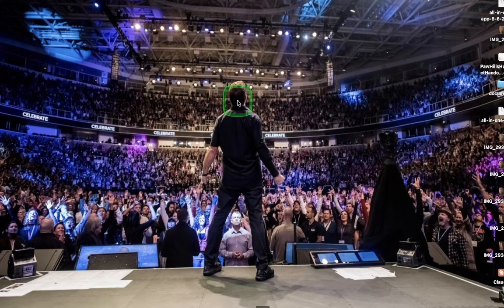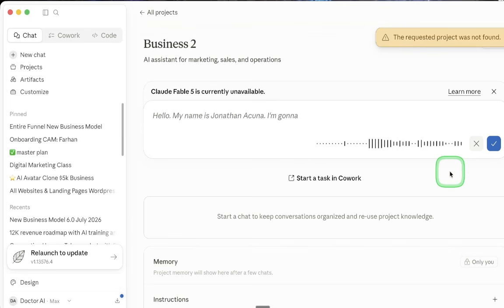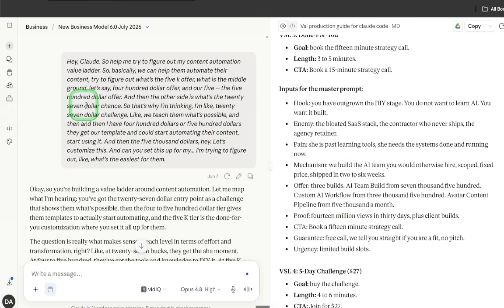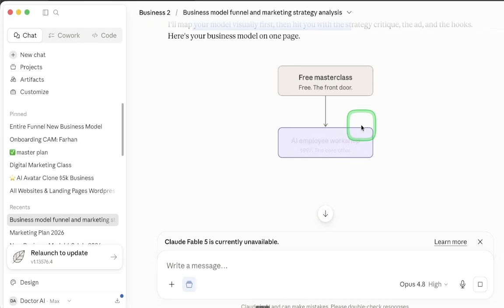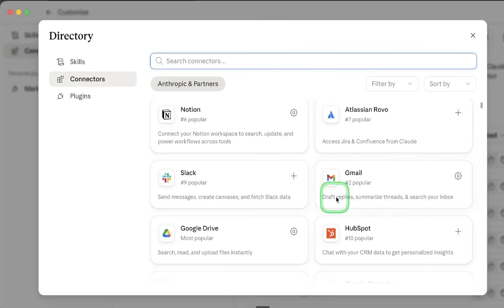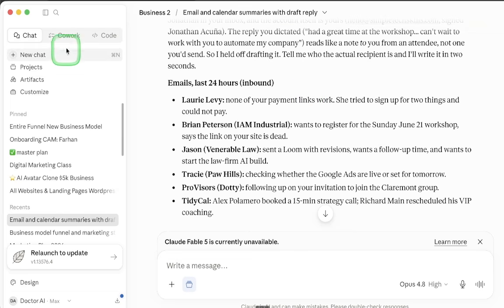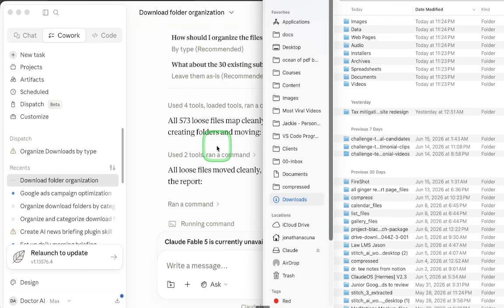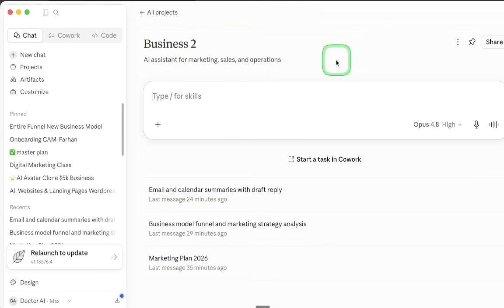Complete Claude Co-Work Masterclass for Beginners (2026)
AI Training and Automation Services
Want to learn Claude Co-Work from the ground up?

In this complete beginner masterclass, you'll discover how to use Claude Co-Work to organize files, manage projects, connect Gmail and Google Calendar, automate repetitive computer tasks, and build AI-powered business systems without writing code. Learn how entrepreneurs are replacing manual work with AI while building apps, organizing documents, and automating daily operations directly from their desktop.

You'll also learn how to create AI project folders, use voice-to-text instead of typing, connect Claude to your favorite business tools, organize hundreds of files automatically, generate professional documents, and build a complete AI workspace that saves hours every week. Whether you're brand new to Claude or looking to automate your business, this masterclass walks you through every step from beginner to productive AI user

⏱️ Chapters

00:00 Complete Claude Co-Work Masterclass
00:37 What Claude Co-Work Can Do
01:35 Creating Your First AI Project
02:00 Why Voice-to-Text Beats Typing
02:50 Turning Claude into a Business Coach
04:20 Organizing Business Projects
06:10 Analyzing Your Business with AI
08:20 Connecting Gmail & Google Calendar
10:15 Managing Emails with Claude
11:55 Why API-First Software Matters
12:00 Letting Claude Control Your Computer
12:30 Automatically Organizing Your Files
15:30 Creating Documents with AI
16:15 Free Claude Training